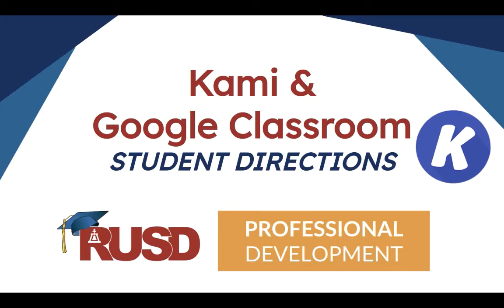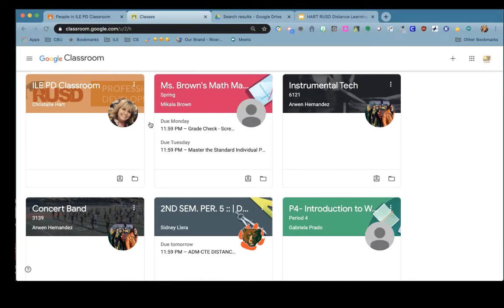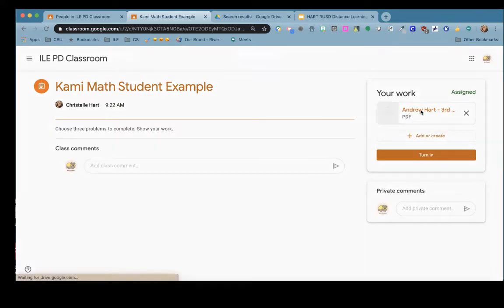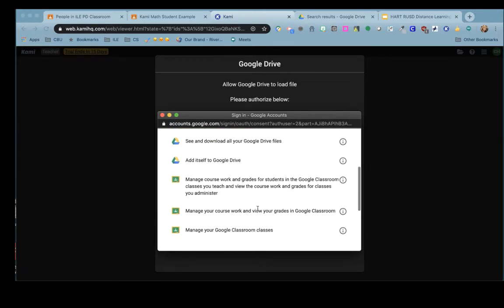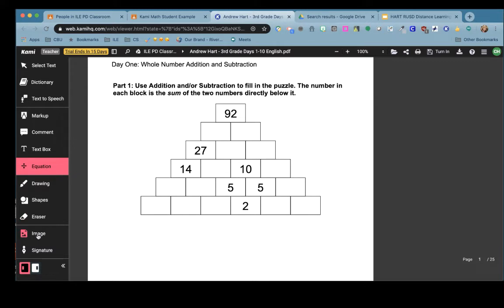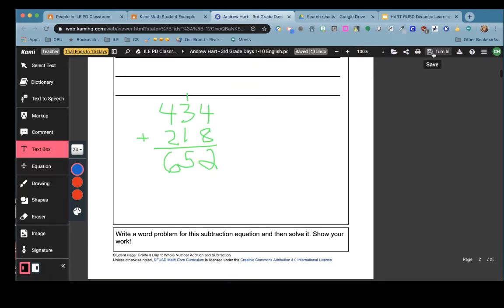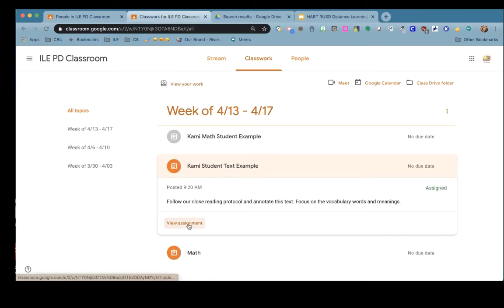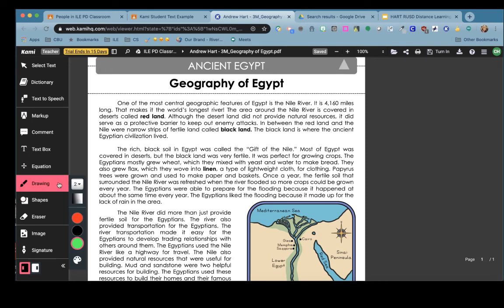Student View of Kami and Google Classroom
Students will need to follow these steps to learn how to use Kami with Google Classroom